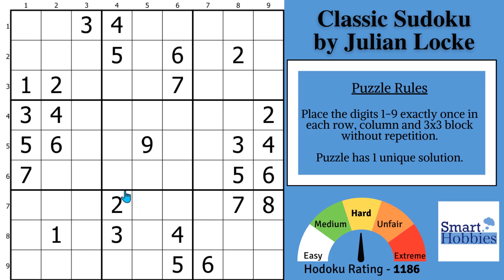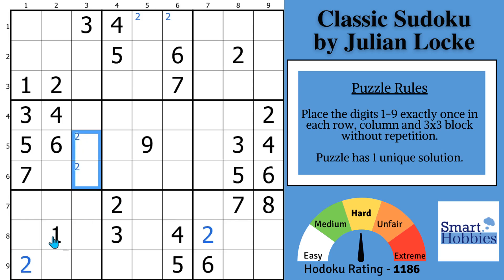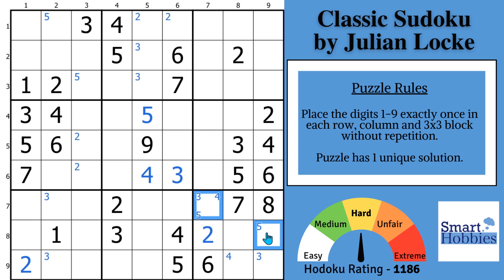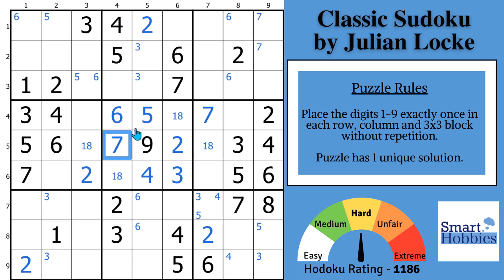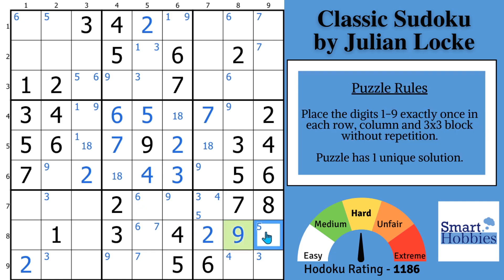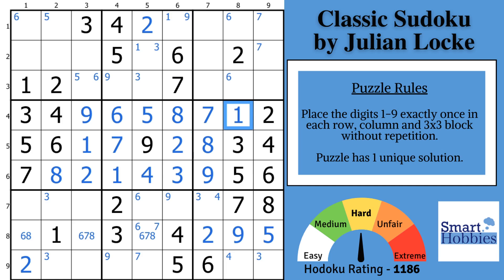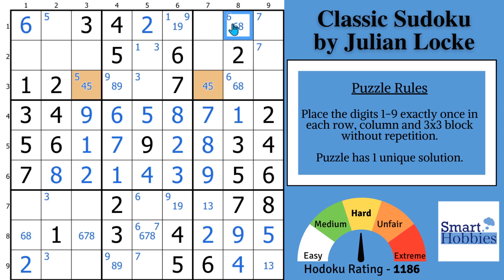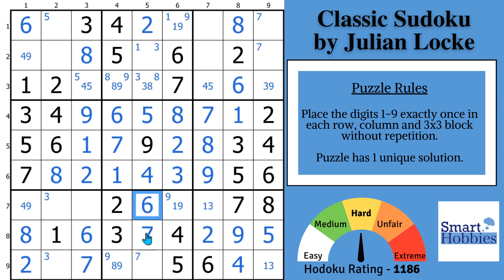SECRET Sudoku Technique For XY-Wings – SHC 251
In SECRET Sudoku Technique For XY-Wings – SHC 251 by Smart Hobbies, I will show you how to solve a Classic Sudoku by Julian Locke by revealing my secret technique for spotting and solving Sudoku XY-Wings.  I show you how to play Sudoku better and how to solve Sudoku faster. I solve this puzzle logically and explain all the expert Sudoku tricks, Sudoku techniques, and Sudoku strategies as I apply them to the Sudoku game. Thank you Julian Locke for permission to feature your puzzles on my channel.

Strategies demonstrated in this video:

Hidden Single
Naked Single
Full House
Pointing Pair
Naked Pair
Hidden Pair
Naked Triple
XY-Wing

Timestamps
0:00 Intro
00:19 It’s Solving Time
00:35 Puzzle Story
01:11 BONUS Tip #1
02:42 Secret Technique Step #1
05:15 BONUS Tip #2
07:47 Secret Technique Step #2
08:57 Helpful Intermediate Strategy
11:27 Secret Technique Step #3
12:55 Solving Sudoku XY-Wing